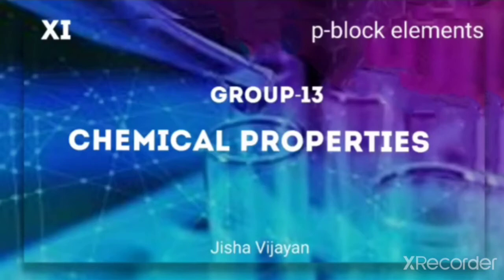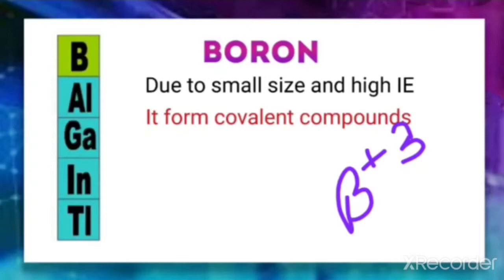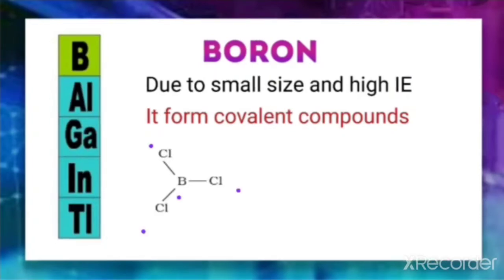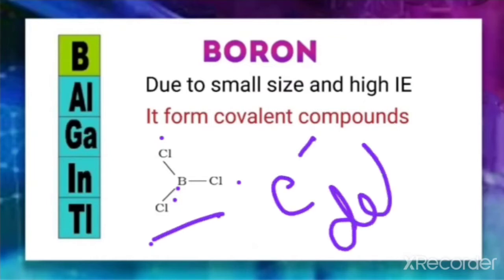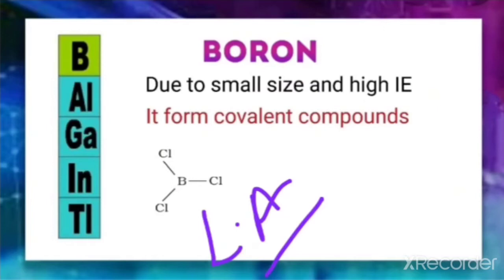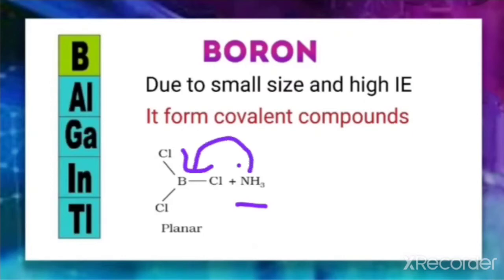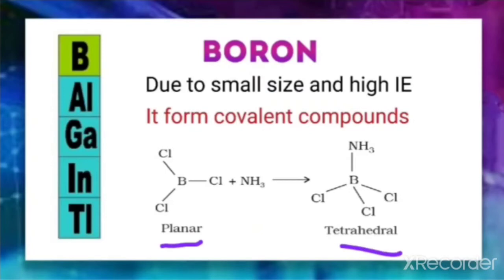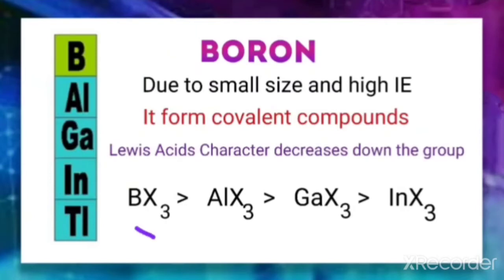11std, Group 13 - Chemical properties